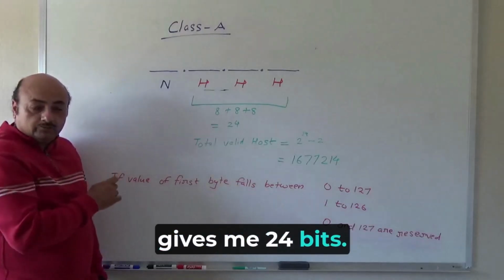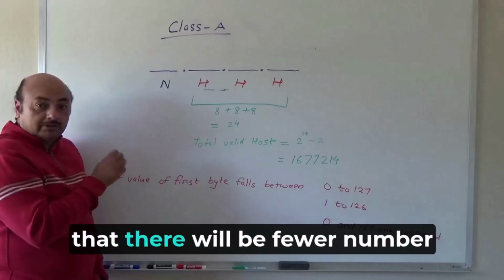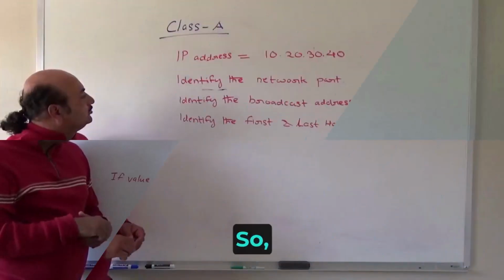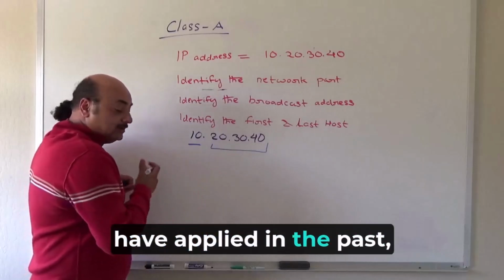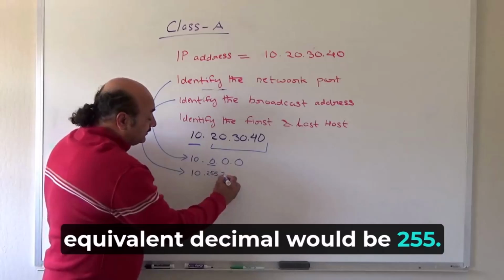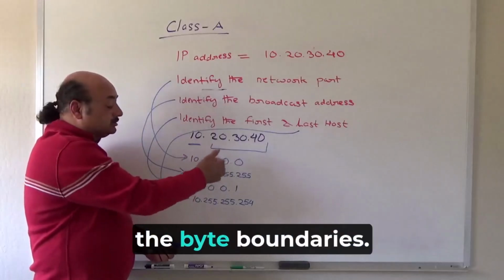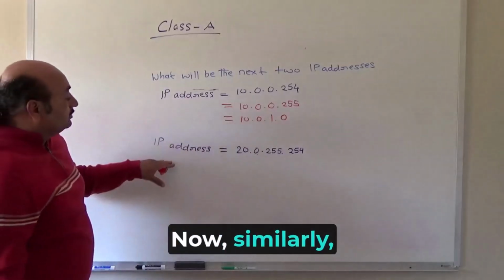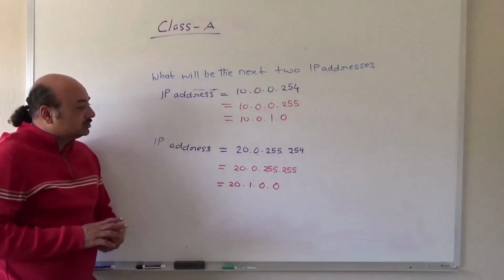IP Addressing Part 7